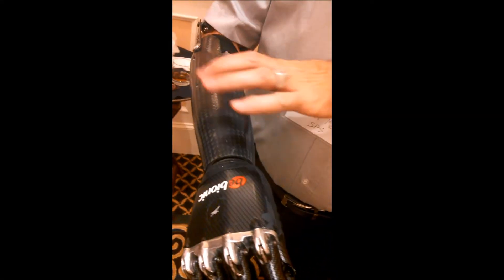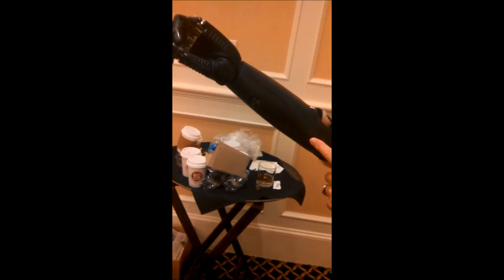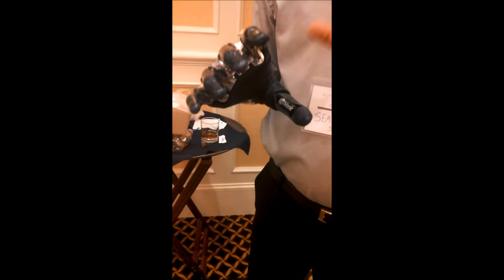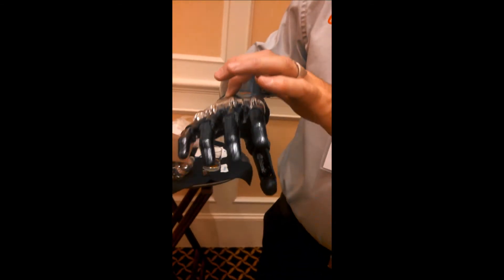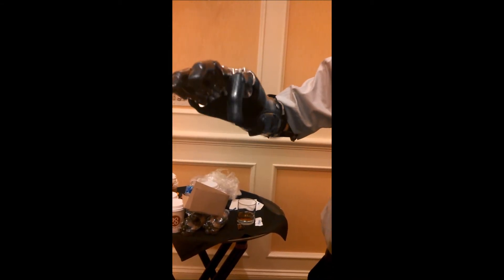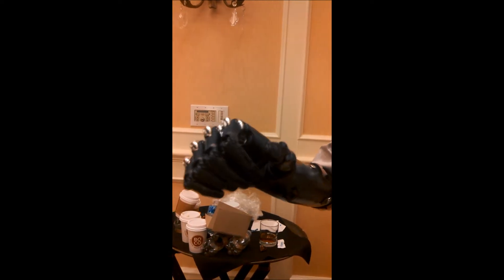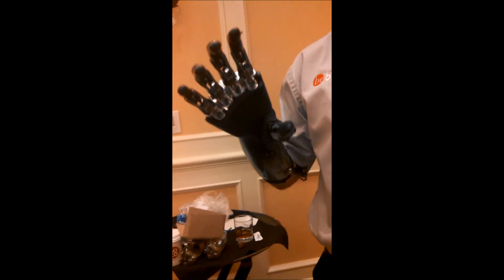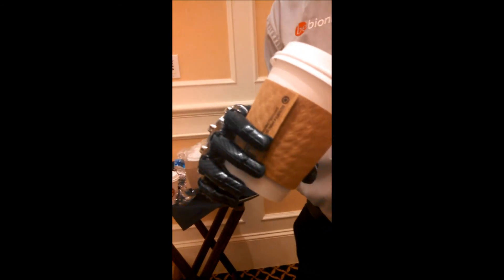Bebionic Myoelectric Hand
This is a quick video to show the functionality of the Bebionic Myoelectric Hand.  The technology in this device is so advanced and it's very cool to see in person.  With multiple hand positions and being light weight, its a great product for those with an arm amputation.